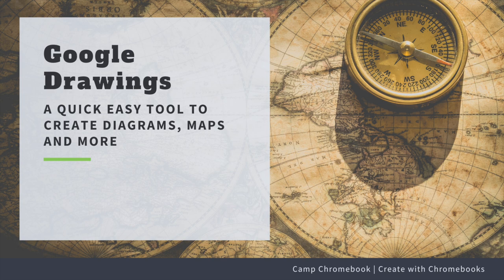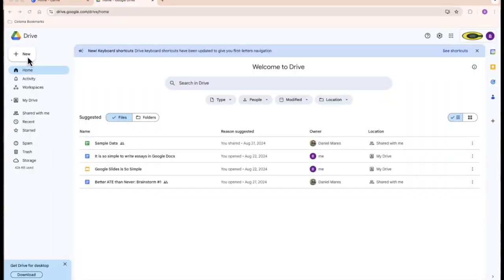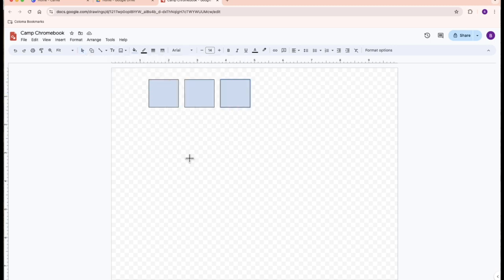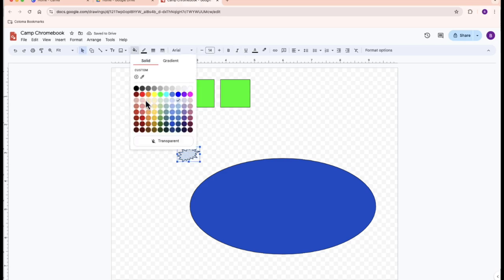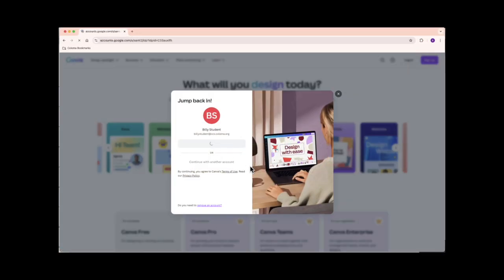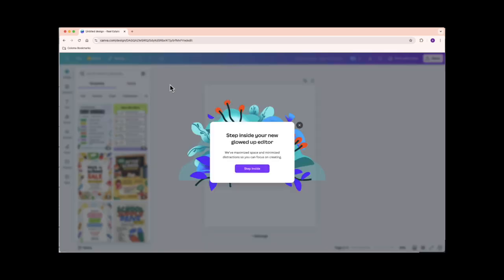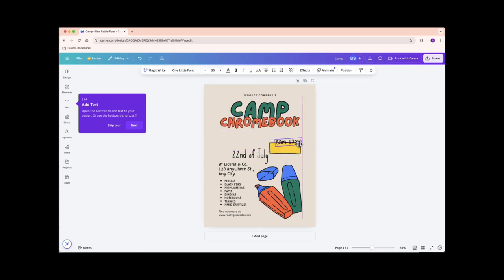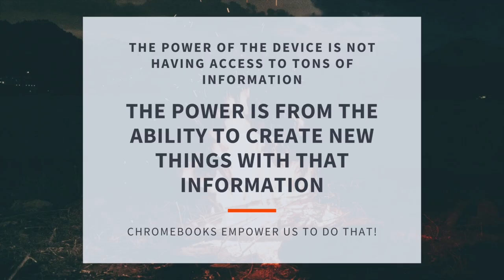Create with Chromebooks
Learn about Google Drawings and Canvas to help you create with your Chromebook!